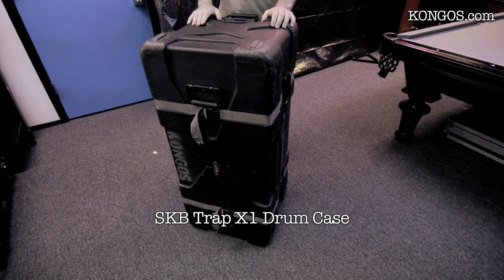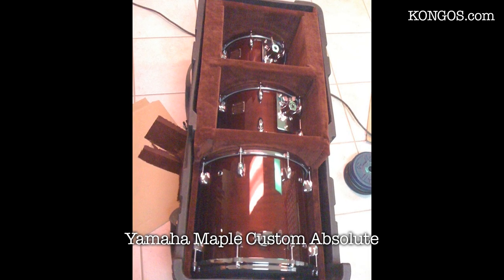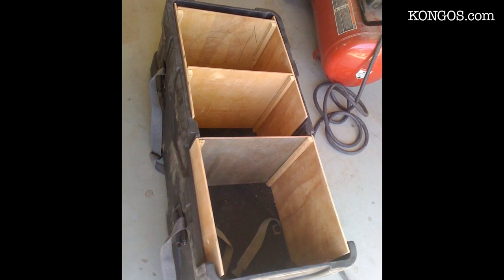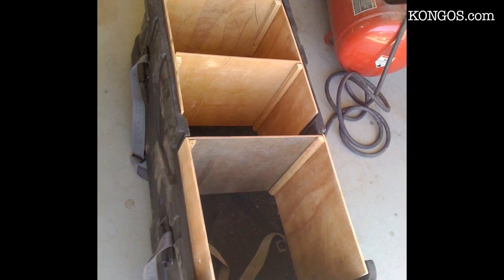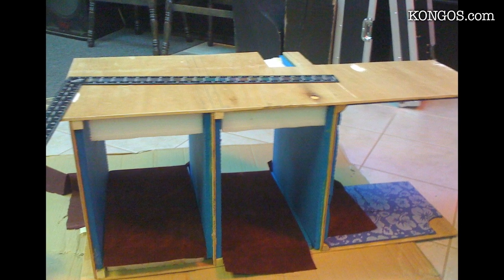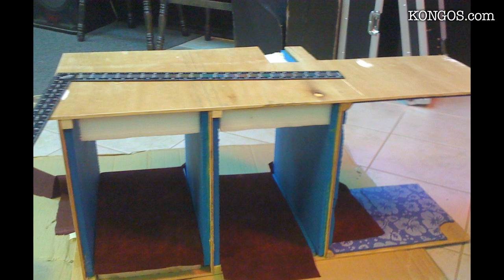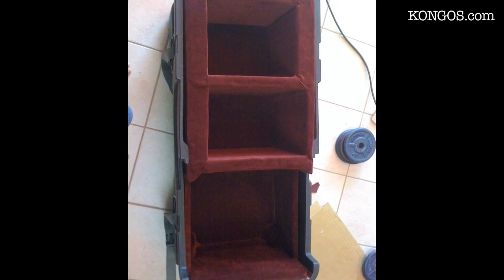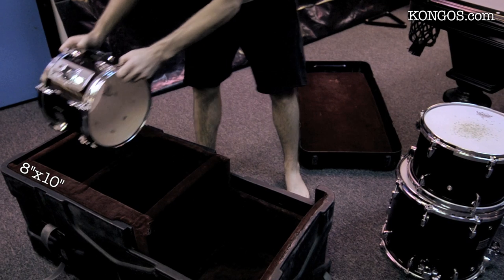Convert SKB trap case into multi-drum case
How we turned an SKB Trap X1 Case into a padded multi-drum case. This case holds 8"x10", 8"x12" and 12"x14" toms. It's light weight, protective and strong. One person can quite easily lift it. It's more convenient than individual drum cases for packing and travelling - especially in a van or trailer. Would NOT recommend using for air-travel.

Drums are Yamaha Maple Custom Absolute - Cherry Wood finish.

The song in the video is "Hey I Don't Know (Why Don't you Tell Me)" by KONGOS